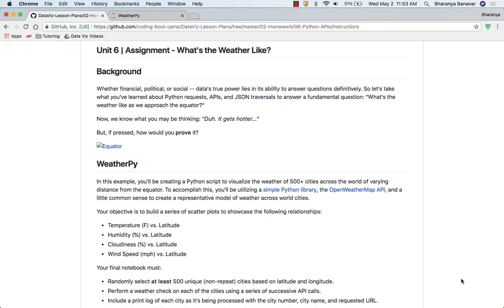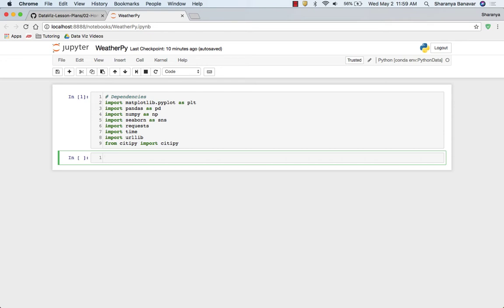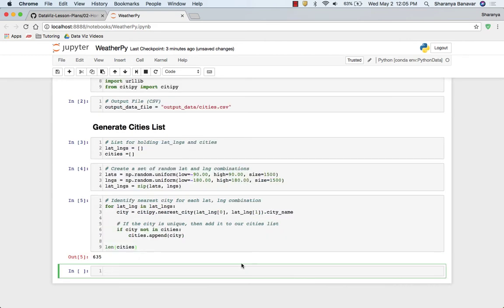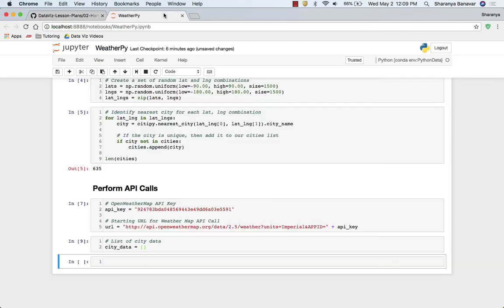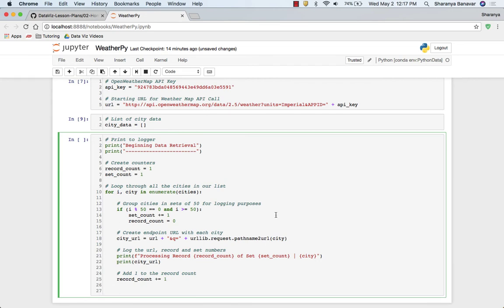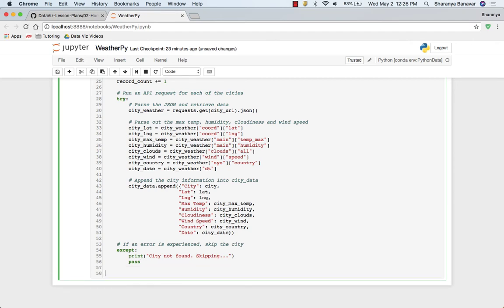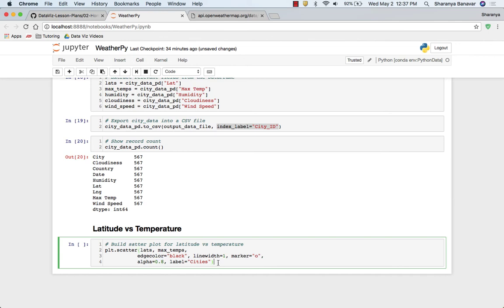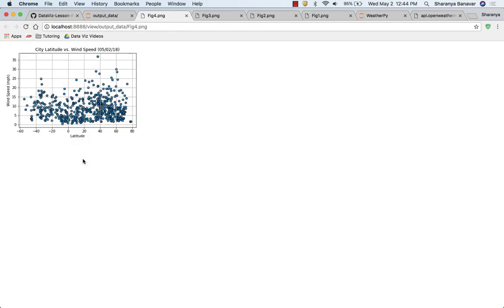Unit 6 Homework Solution: WeatherPy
A walkthrough of the solution to the homework assignment, WeatherPy